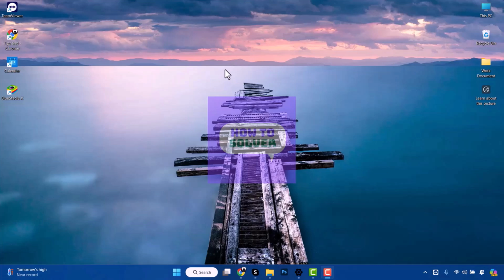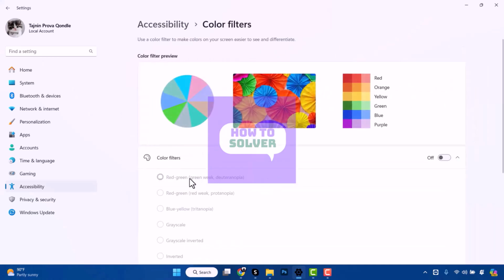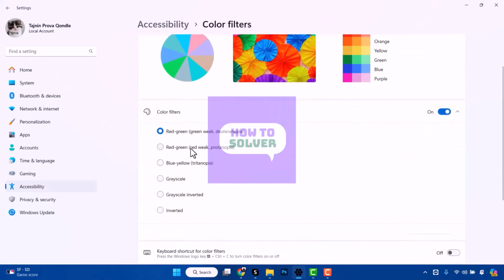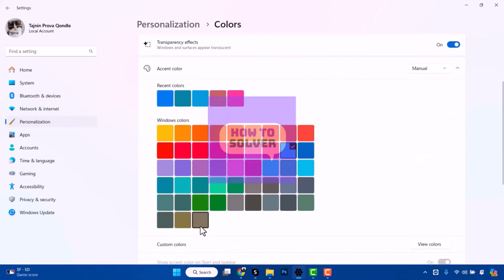How to Use Color Filters for Accessibility Customization in Laptop 2025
Learn how to enhance accessibility on your laptop by using color filters for better customization. In this video, we guide you through the steps to adjust color filters for improved visibility and comfort. Perfect for users with color vision deficiency or those seeking a more personalized visual experience.